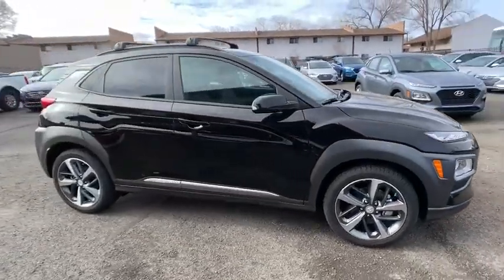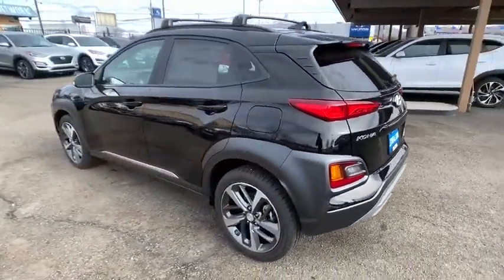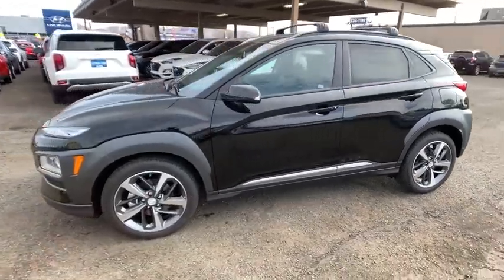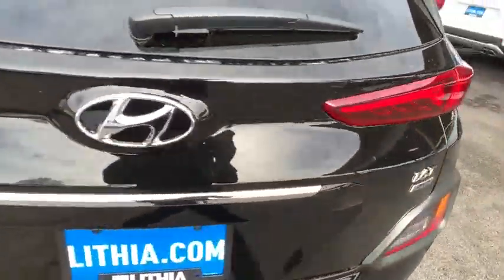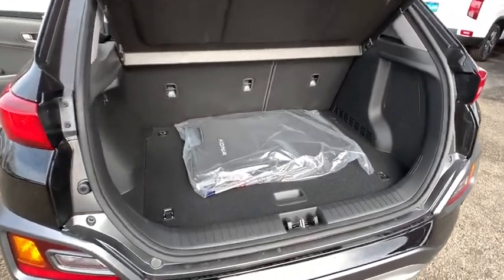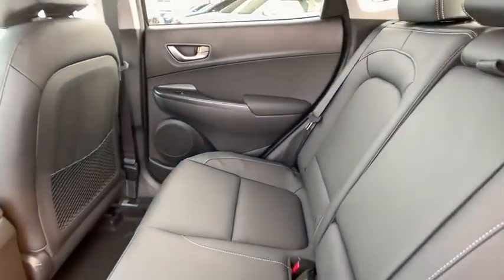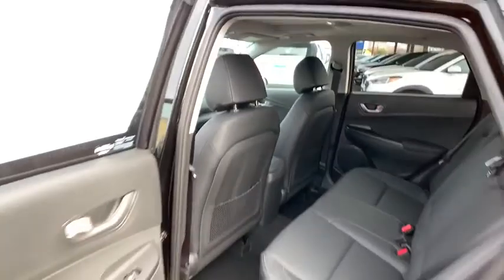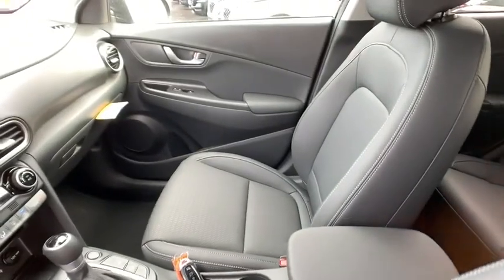2020 Hyundai Kona Reno, Carson City, Northern Nevada, Sacramento, Roseville, NV LU507882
New 2020 Hyundai Kona available in Reno, Nevada at Lithia Hyundai of Reno. Servicing the Carson City, Northern Nevada, Sacramento, Roseville, NV area
2020 Hyundai Kona Limited DCT AWD - Stock#: LU507882 - VIN#: KM8K3CA51LU507882

Moonroof Heated Leather Seats iPod/MP3 Input Satellite Radio Turbo Charged CROSS RAILS Aluminum Wheels Premium Sound System. Limited trim ULTRA BLACK exterior and BLACK interior. FUEL EFFICIENT 29 MPG Hwy/26 MPG City! SEE MORE! KEY FEATURES INCLUDE: Leather Seats Sunroof All Wheel Drive Heated Driver Seat Back-Up Camera Turbocharged Premium Sound System Satellite Radio iPod/MP3 Input Onboard Communications System Aluminum Wheels Remote Engine Start Brake Actuated Limited Slip Differential Smart Device Integration Cross-Traffic Alert. Rear Spoiler MP3 Player Privacy Glass Keyless Entry Steering Wheel Controls. OPTION PACKAGES: CROSS RAILS. Hyundai Limited with ULTRA BLACK exterior and BLACK interior features a 4 Cylinder Engine with 175 HP at 5500 RPM*. EXPERTS REPORT: Great Gas Mileage: 29 MPG Hwy. BUY FROM AN AWARD WINNING DEALER: Lithia Hyundai of Reno sells new Hyundais certified pre-owned Hyundais and used cars trucks and SUVs! We have excellent finance options as low as 0% on select models in addition to all avilable Hyundai incentives and rebates! We also specialize in second chance financing! We are located in Northern Nevada at 2620 Kietzke Ln. Our hours are Monday-Saturday 8: 30am - 8pm and Sundays 10am - 6pm. 100% customer satifaction is our priority! Price does not include $449 Dealer doc fee taxes and license fees. Price contains all applicable dealer incentives and non-limited factory rebates. You may qualify for additional rebates; see dealer for details.